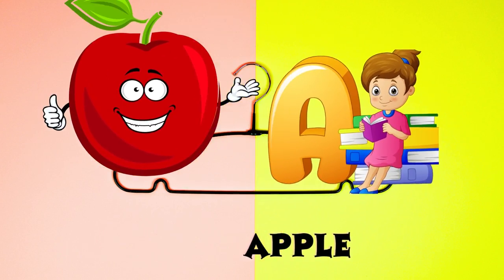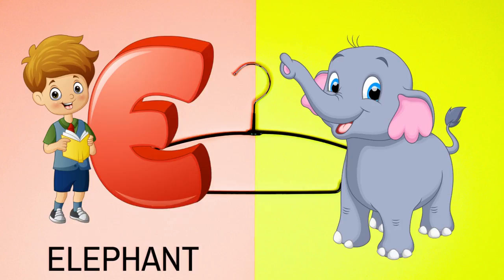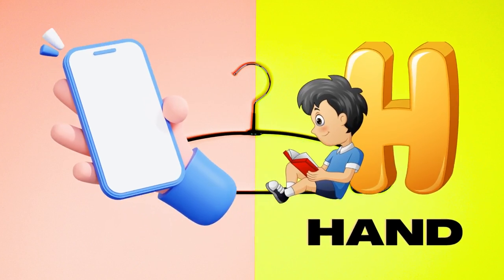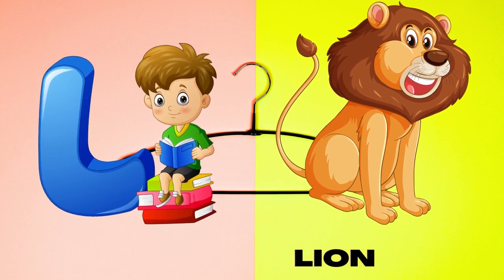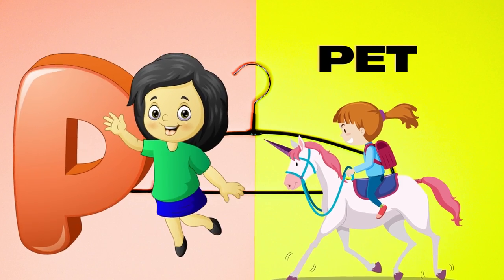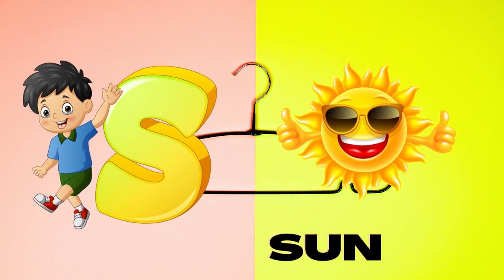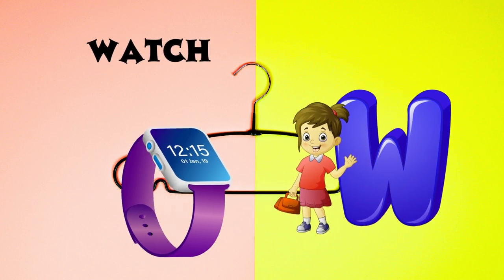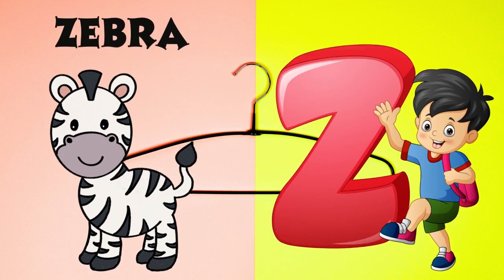Abc Song | Abc Phonics Song For Toddlers | Alphabet Song for Kids | A for Apple | Nursery Rhymes